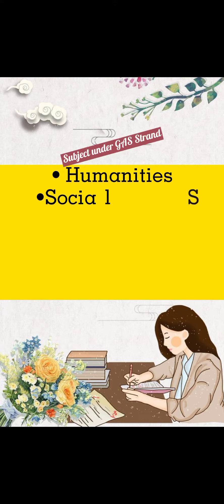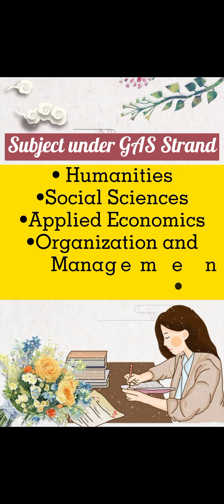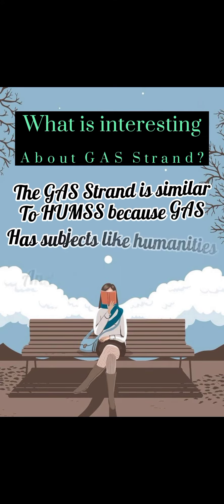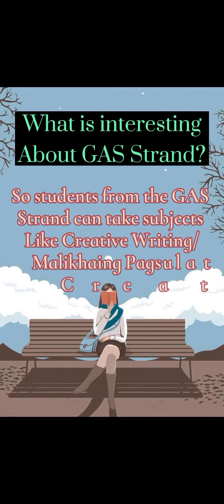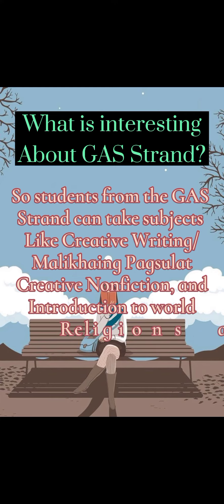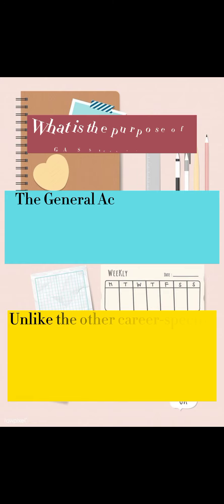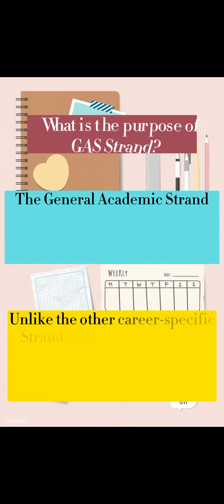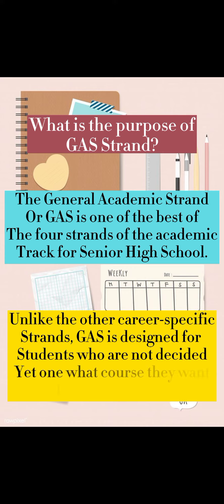KNOWLEDGE ABOUT GENERAL ACADEMIC STRAND (GAS)